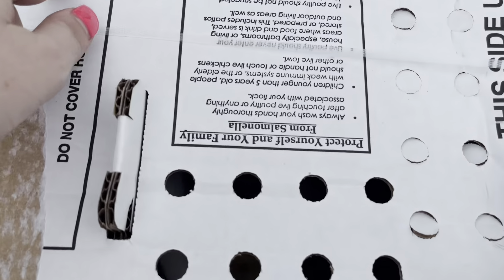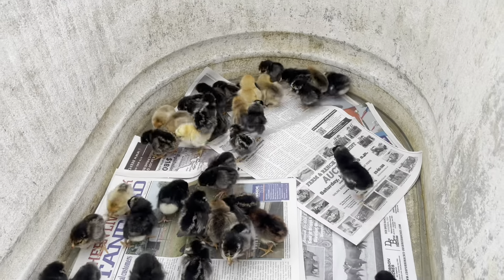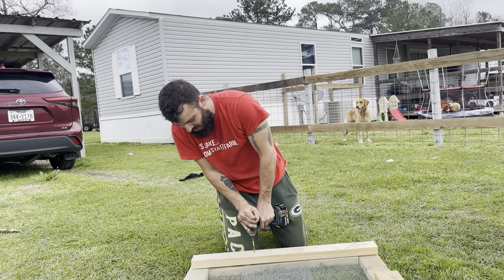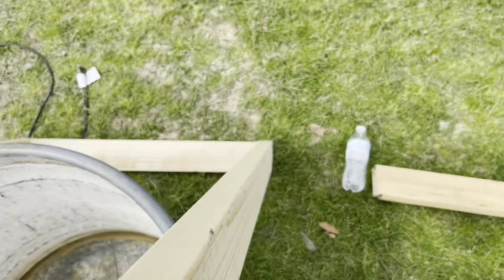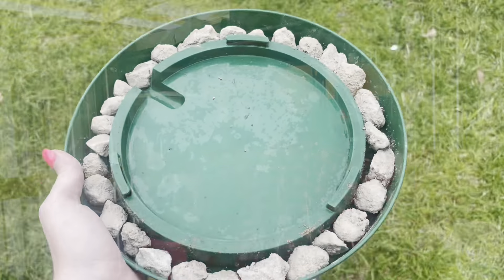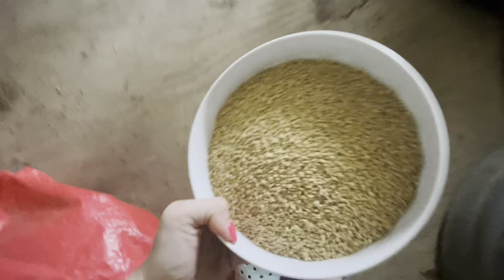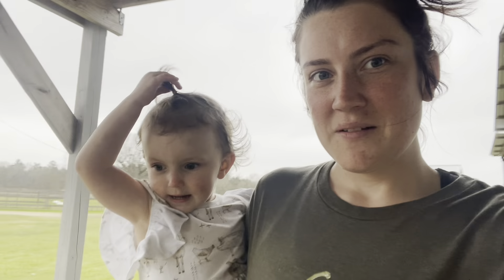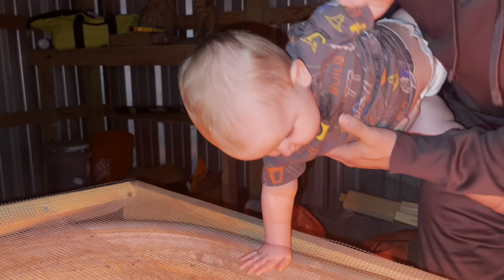Call me the BIRD LADY 🐣